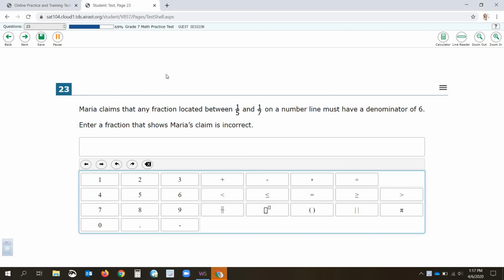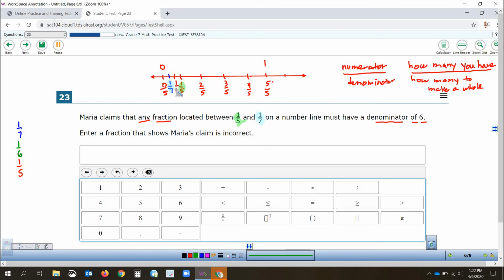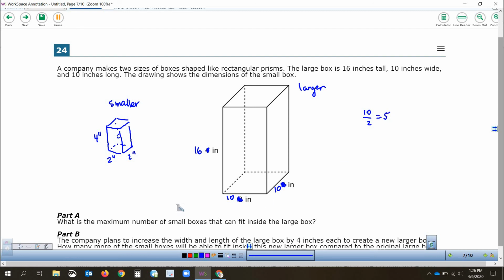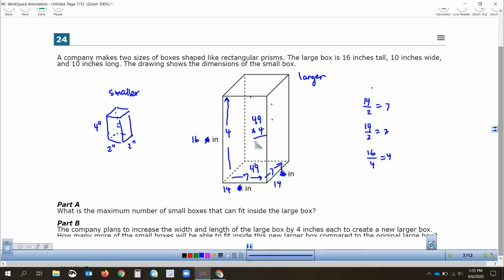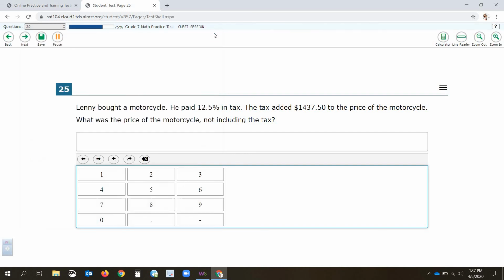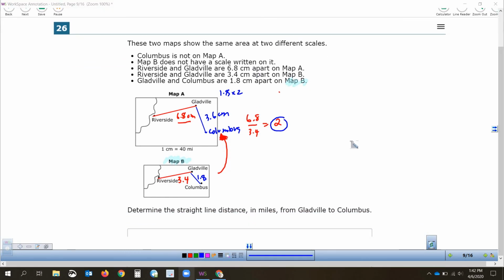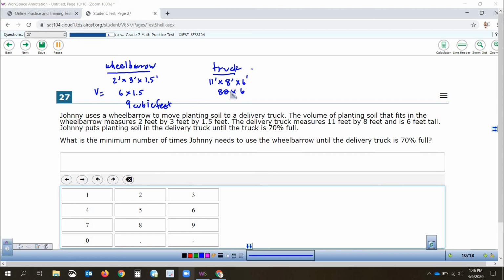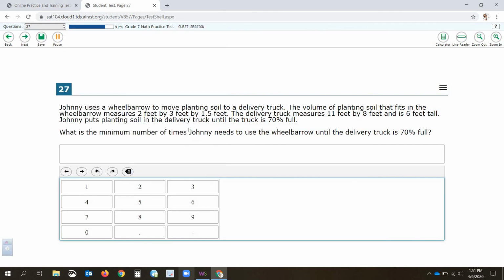Math 7 Practice CAASPP Practice Test 23-27